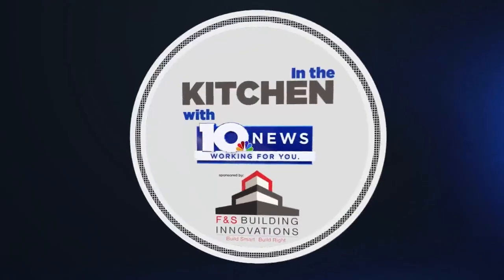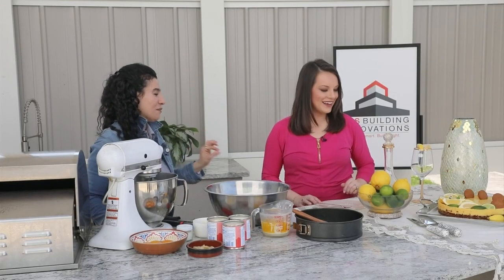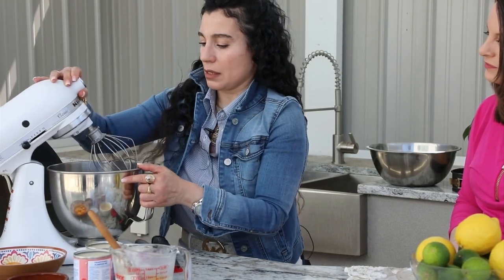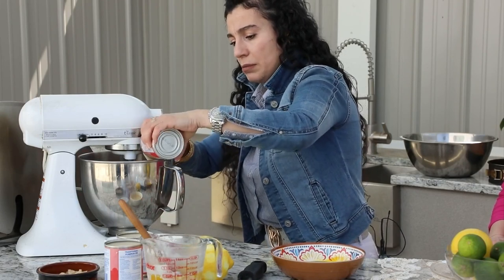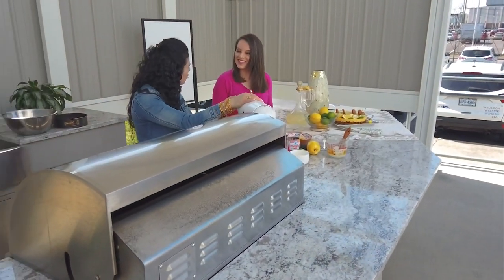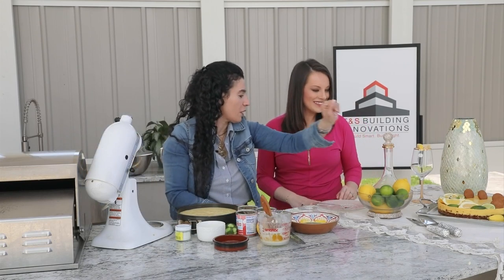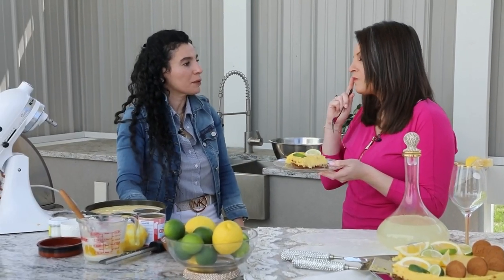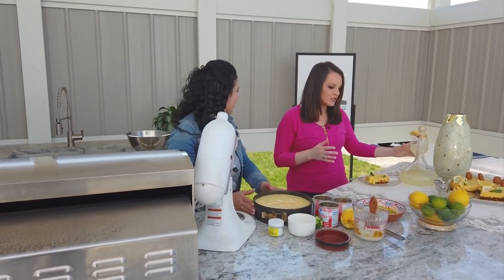Trifle Recipe | In the Kitchen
Learn how to make a Trifle.